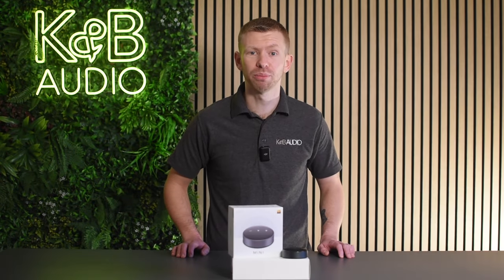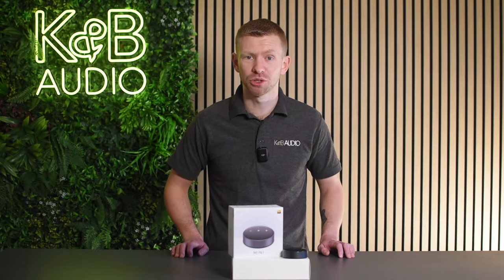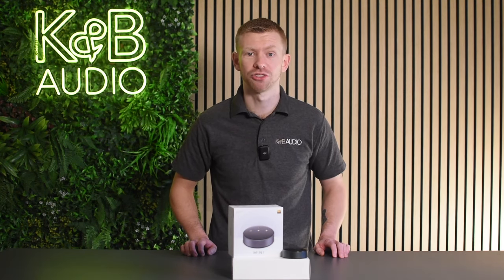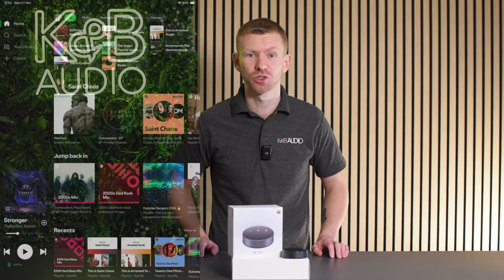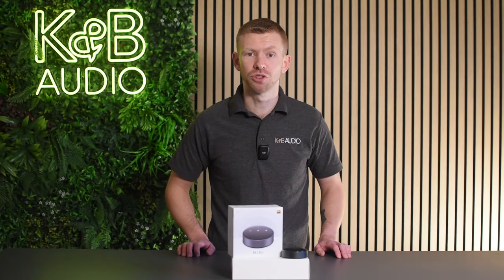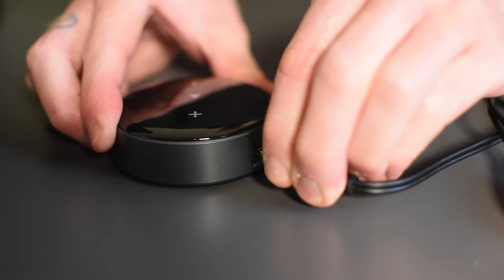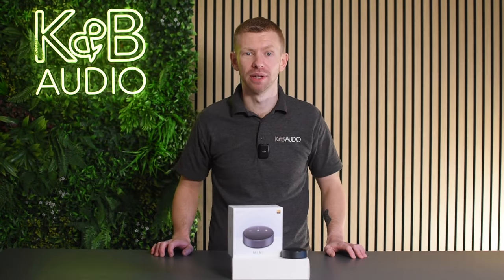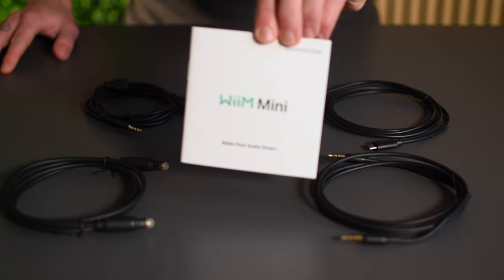WiiM Mini WiFi Music Streamer - Product Overview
The WiiM Mini Multiroom WiFi Streamer is a compact yet powerful device that adds high-quality, wireless streaming to any existing speaker or amplifier. With support for AirPlay 2, Spotify Connect, and multiroom playback, the WiiM Mini makes it easy to bring your audio to life, whether it’s in one room or throughout your home. It’s Bluetooth-compatible and voice assistant-friendly, delivering versatile, affordable streaming without compromise.

Chapters:
0:00 Intro
0:10 Introduction to the WIIM Mini
0:45 Features
2:50 What's Included
3:20 Conclusion